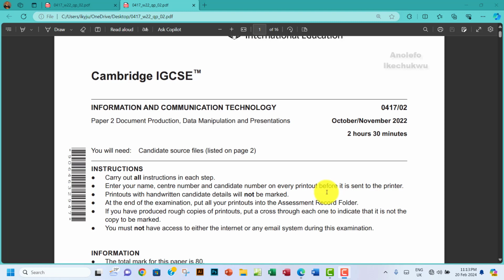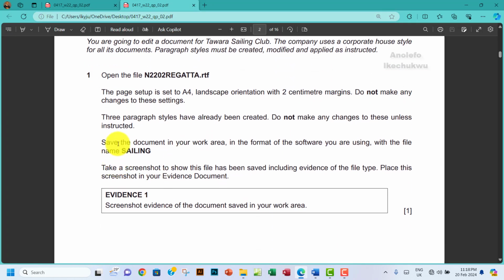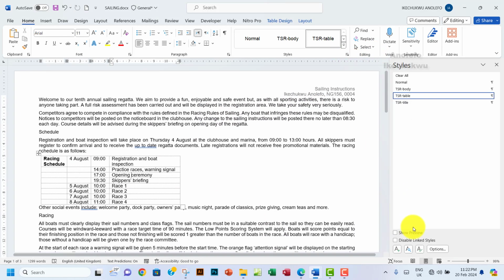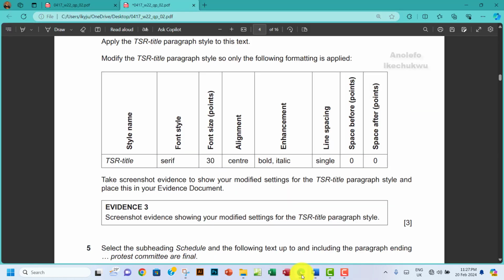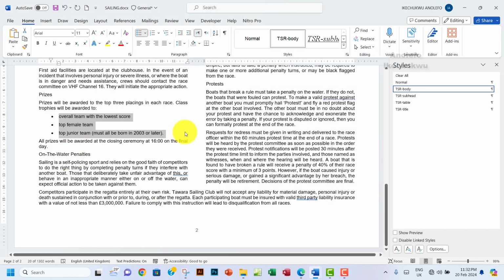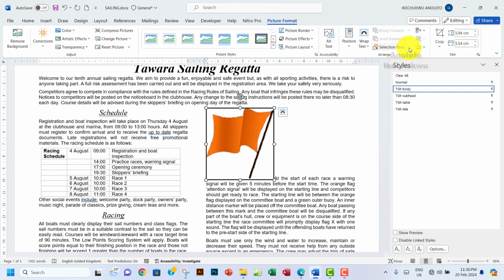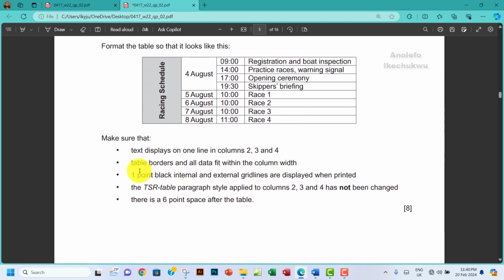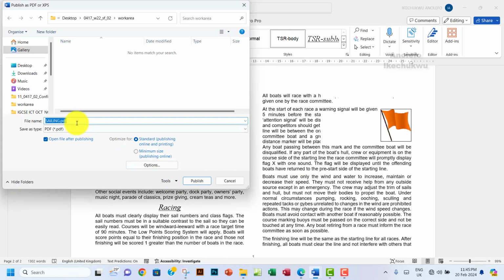IGCSE ICT Paper 02 October November 2022 Document Production - Ms Word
We offer one-on-one tutorials for the following subjects:
- ICT
- Physics
- Chemistry
- Biology
- Mathematics
- English Language